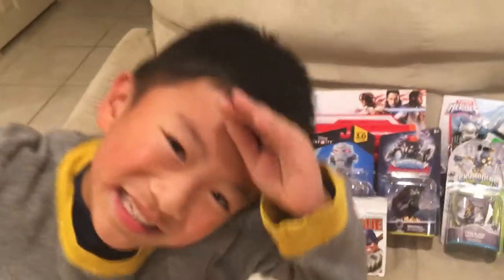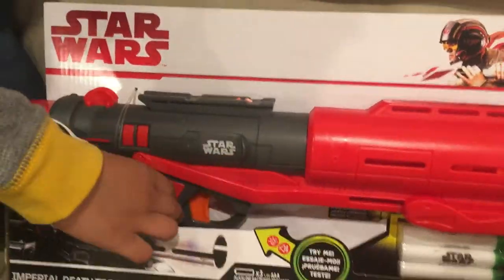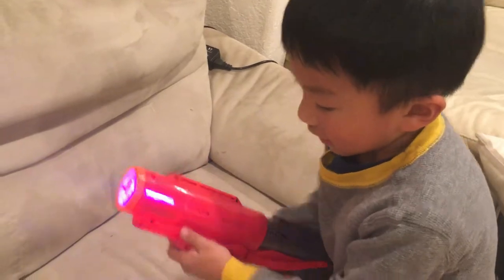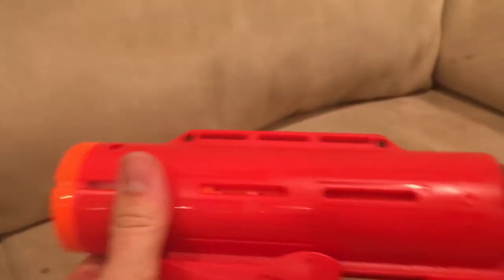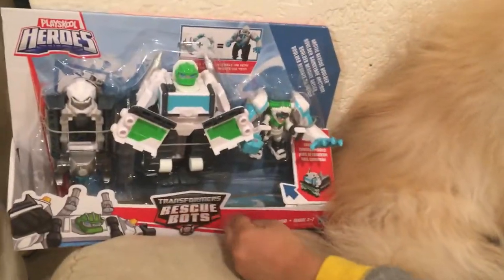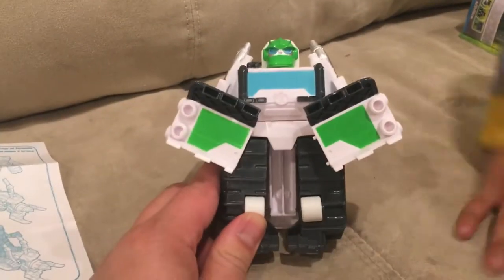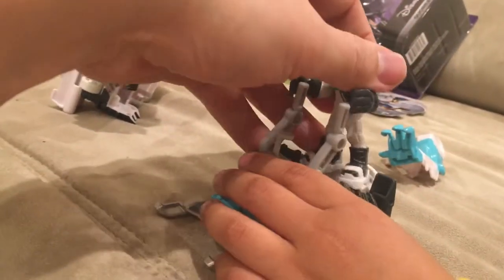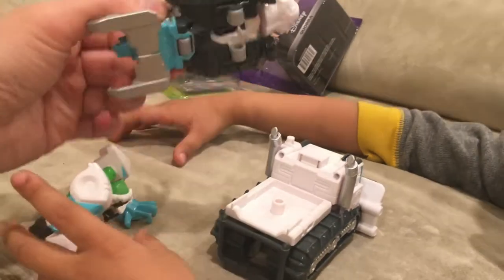Transformers Rescue Bots Arctic Rescue Boulder and Star Wars Imperial Death Trooper Nerf Gun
We picked up a few toys from Toy's R Us before they closed their stores forever. Come check out what we got!

Tom & Jerry